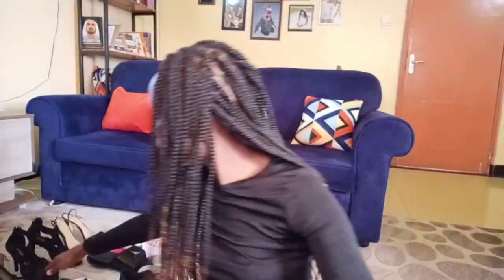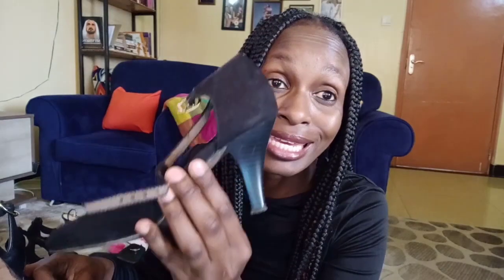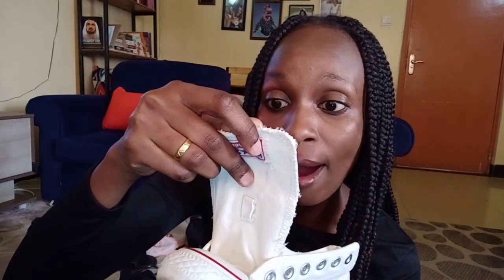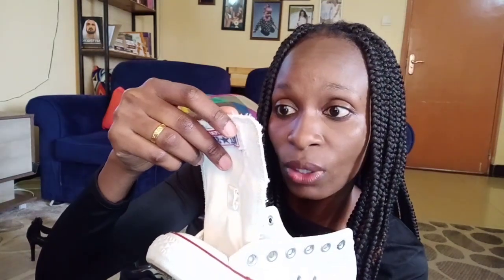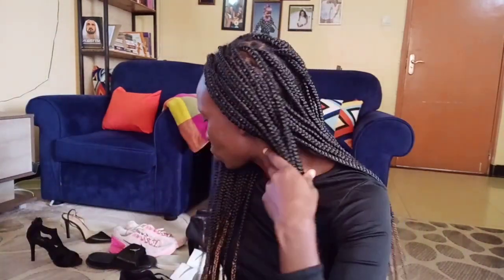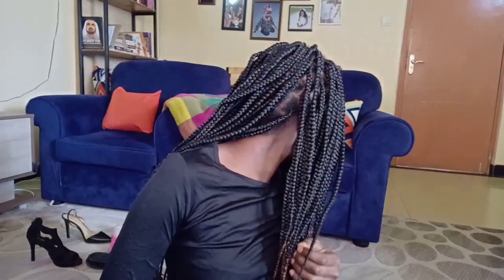5 KEY TIPS FOR BUYING MTUMBA SNEAKERS*// Sharing My Mtumba Shoes Haul!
Hey guys.